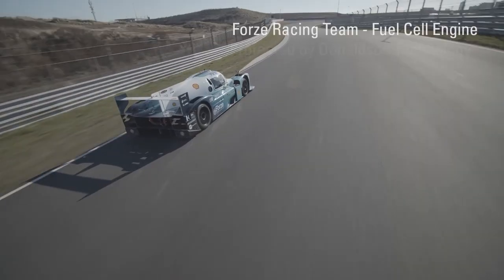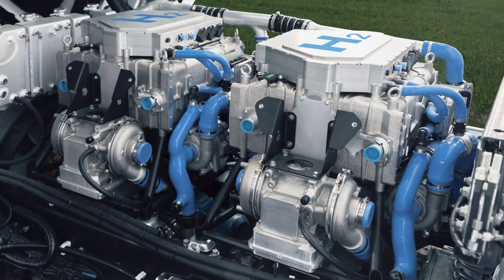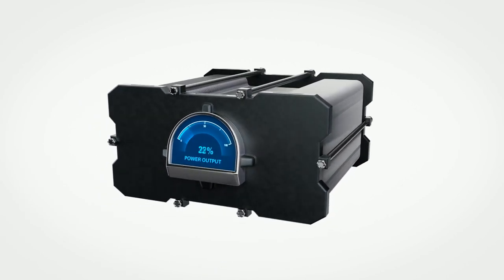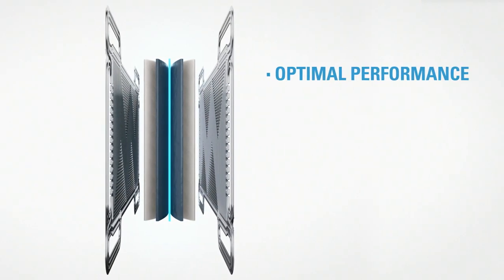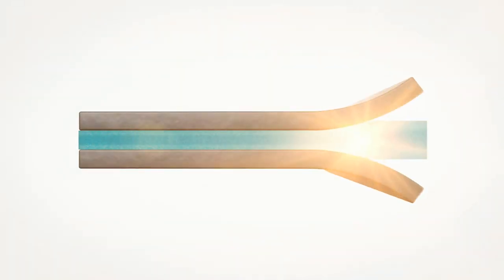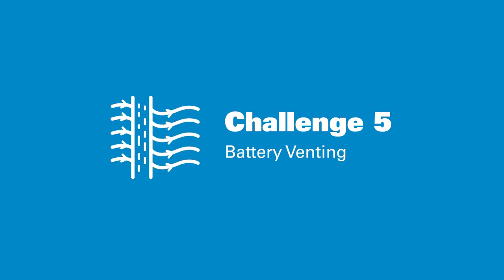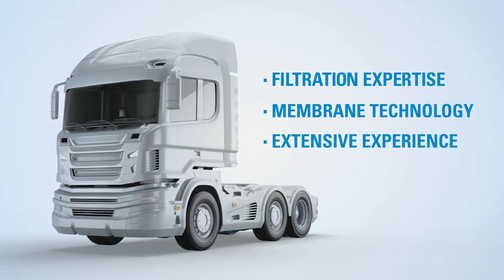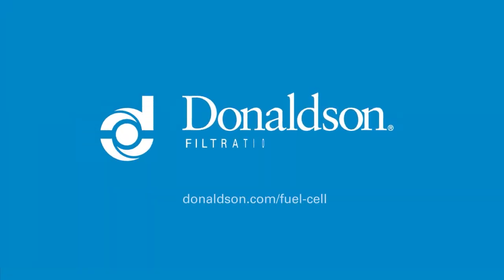Donaldson Fuel Cell Solutions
Donaldson offers experience and capabilities for suppliers and manufacturers of Hydrogen Fuel Cells - including air intake filtration, membrane technology, and fuel cell and battery vents.